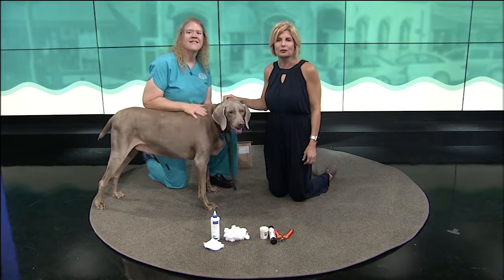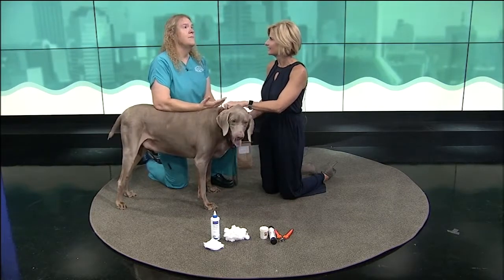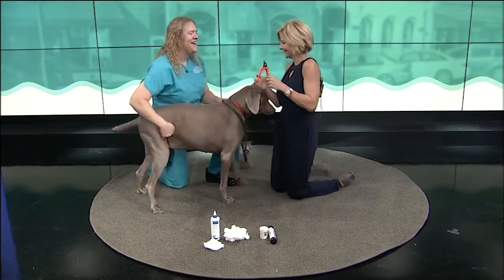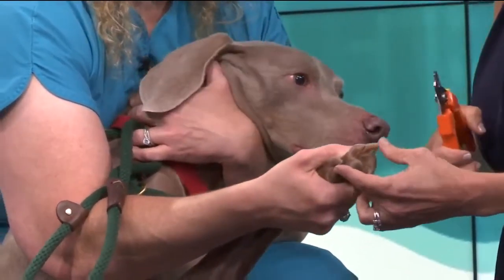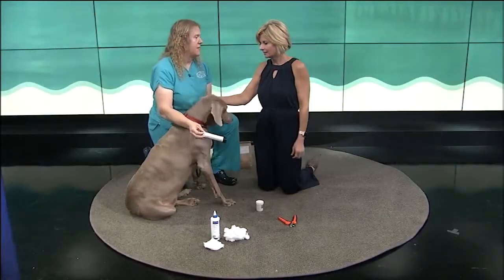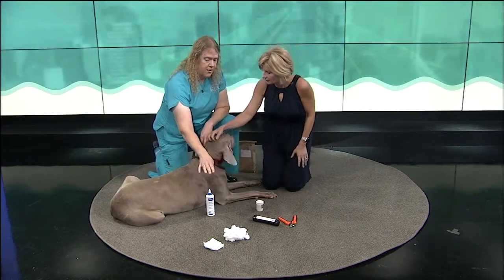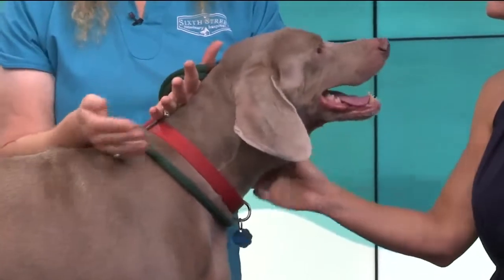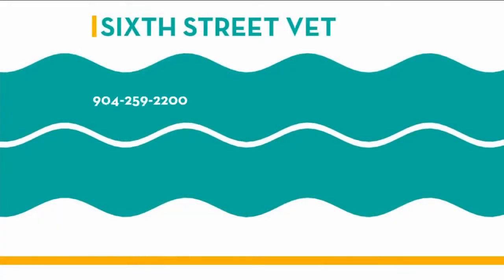Clipping your dog's nails